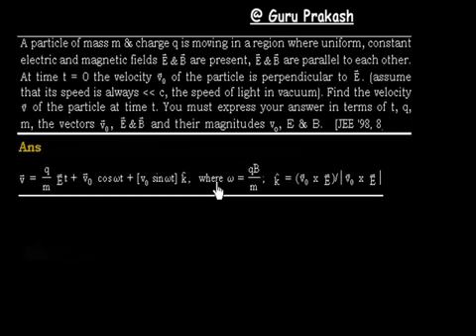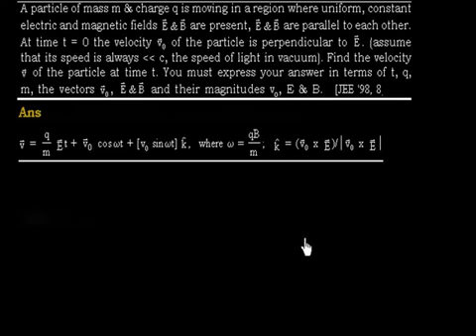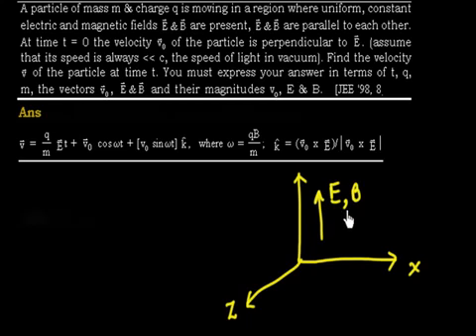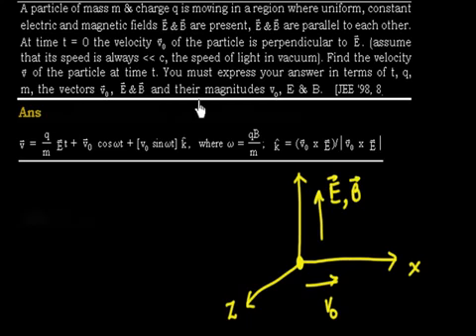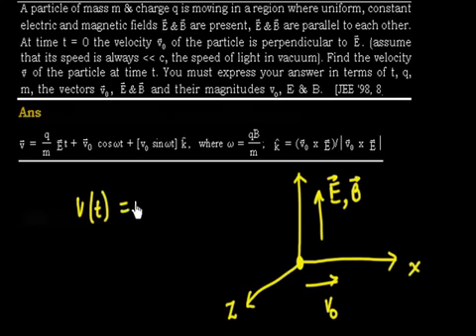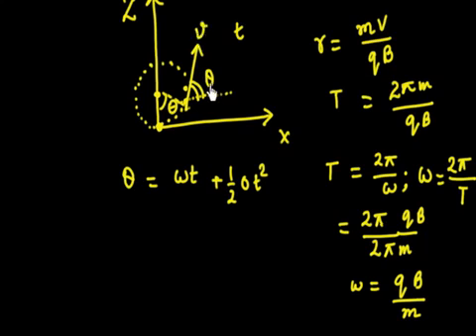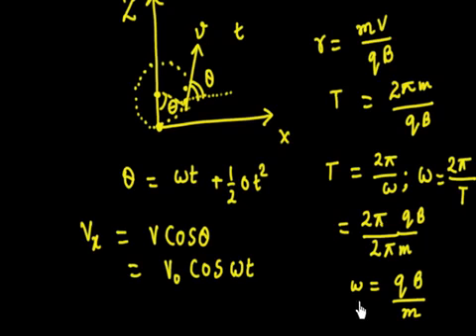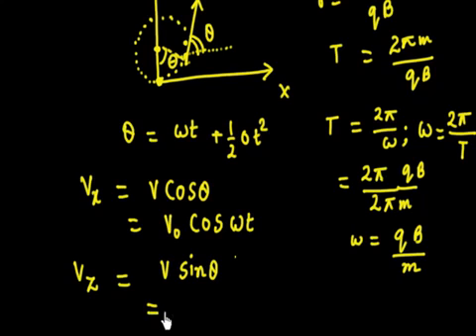Moving Particle in Magnetic Field I Magnetic Field, Force I IIT Problem I Physics I English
One of the best problem on magnetic Field and Force